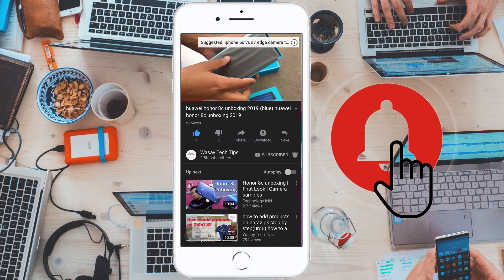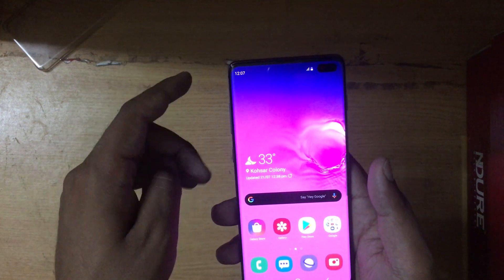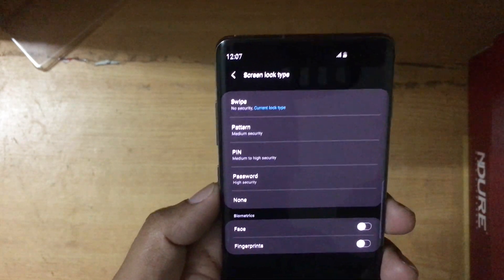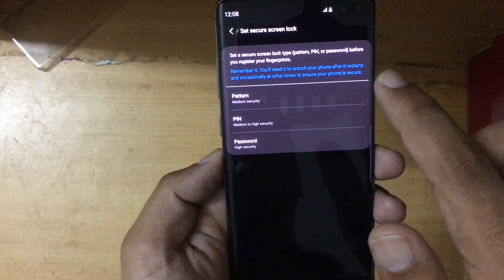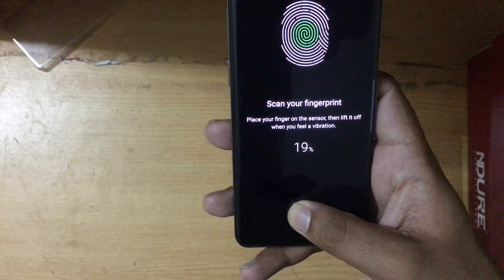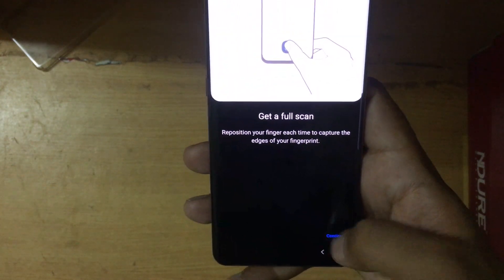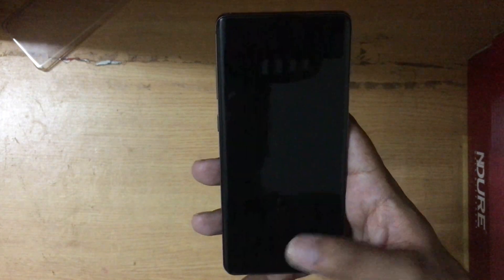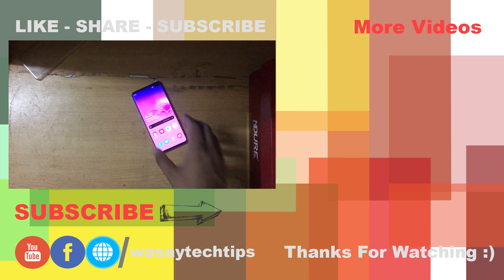How to Enable Biometric Unlock on the Samsung S10/S10+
how to enable Biometric Unlock on the Samsung S10+

tags
galaxy s10
s10 biometric unlock
how to enable fingerprint unlock on samsung s10
how to enable fingerprint unlock on samsung s10 plus
biometric unlock s10
biometric unlock s10 plus